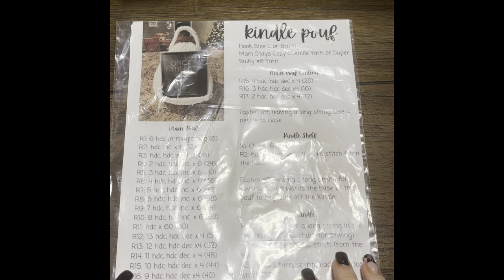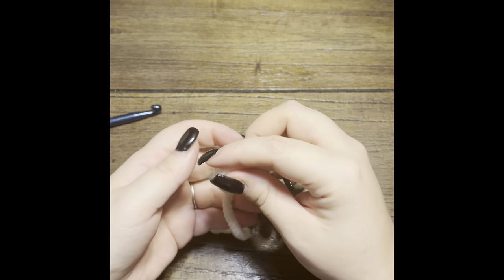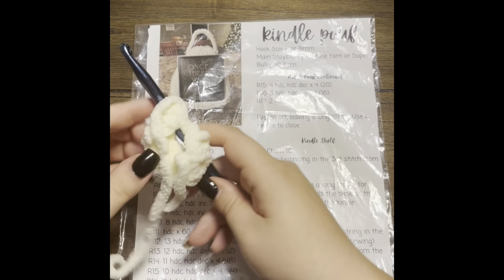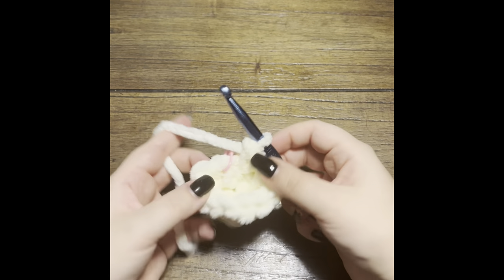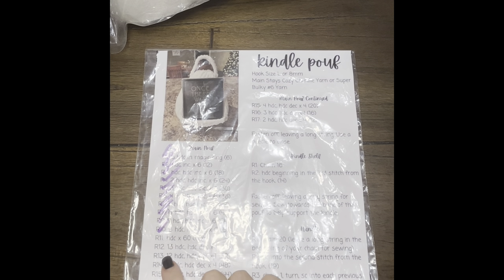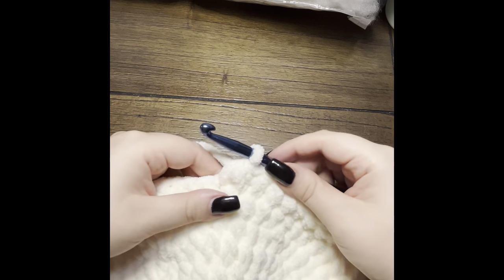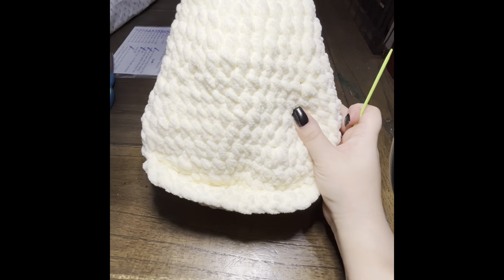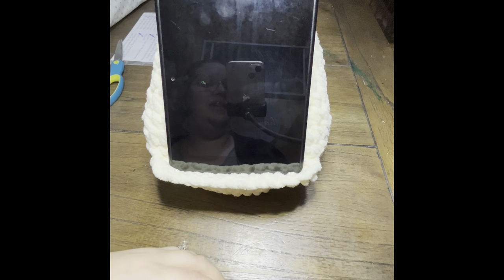Kindle/Tablet Lap Pouf Tutorial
A step-by-step tutorial for making a lap pouf for your kindle or tablet.

Happy crafting!